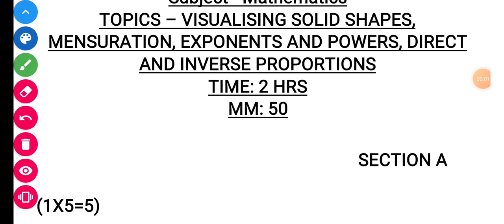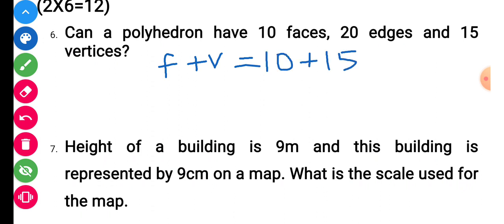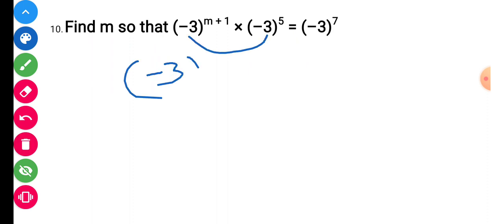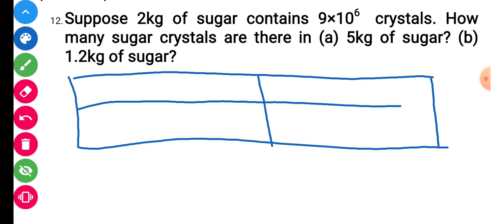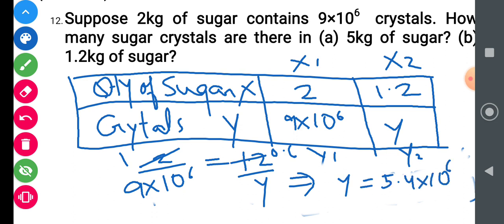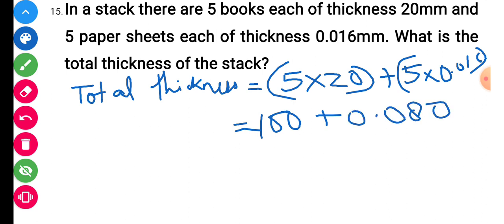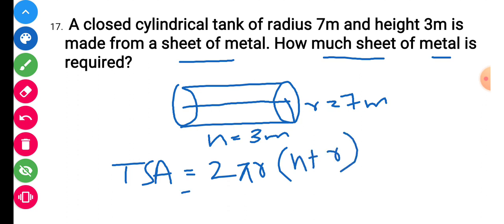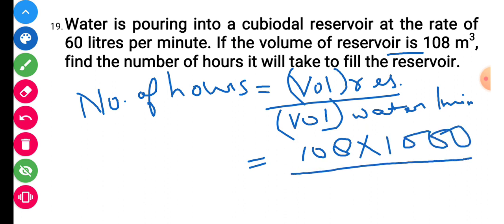Class 8 - Mixed Problems - Chapter 10,11,12,13 - NCERT maths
It's a mixed problem revision paper